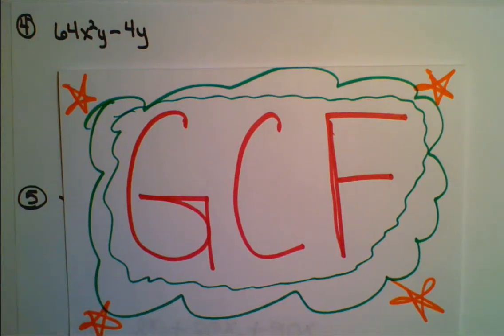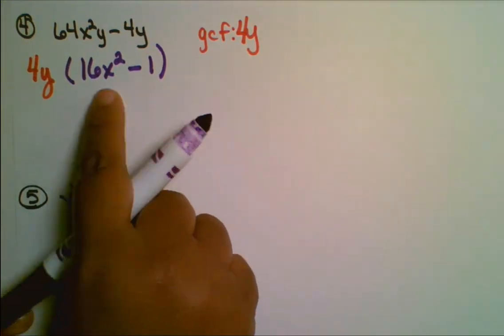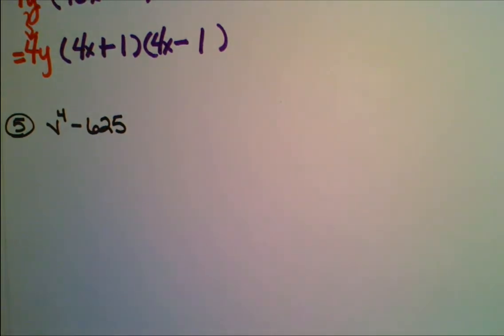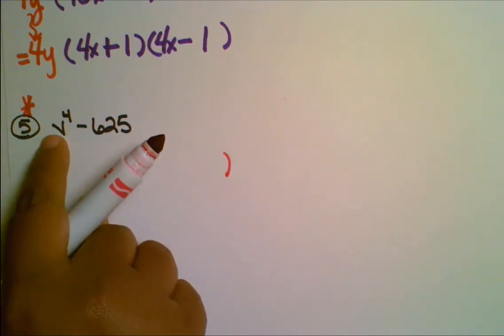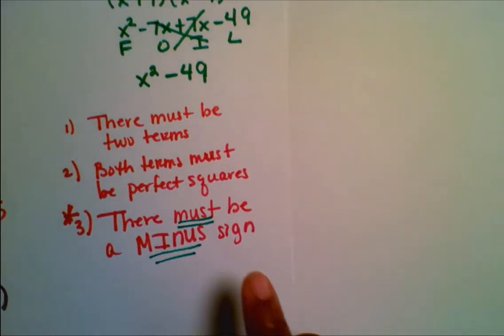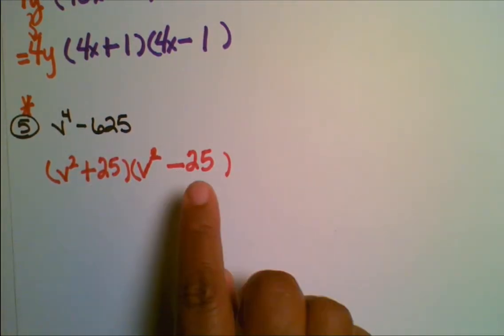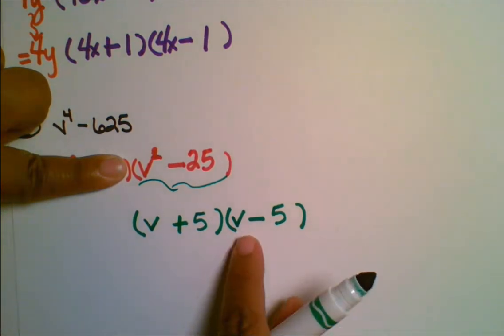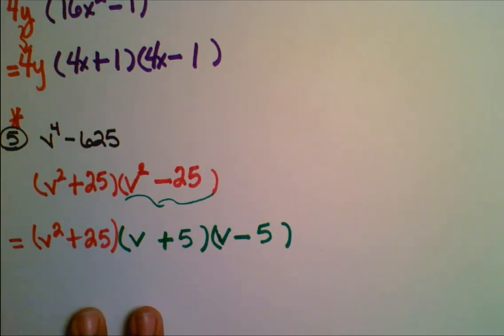Factoring Perfect Square Binomials: Part 2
section 5.7 d_pg51